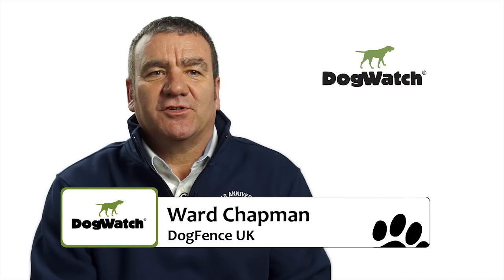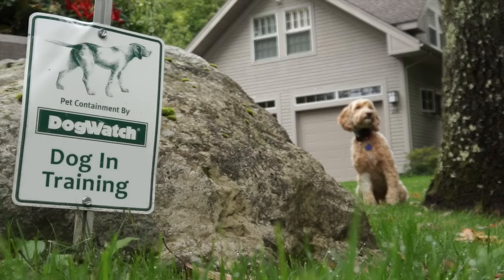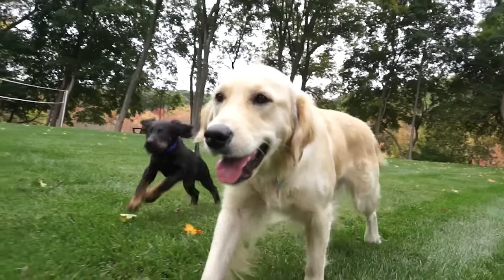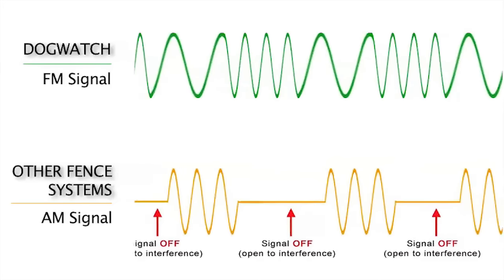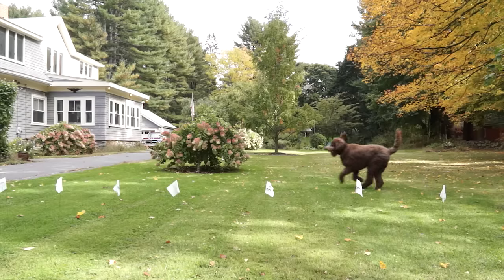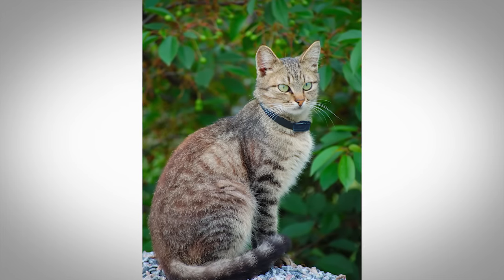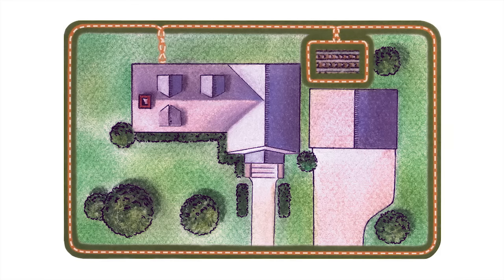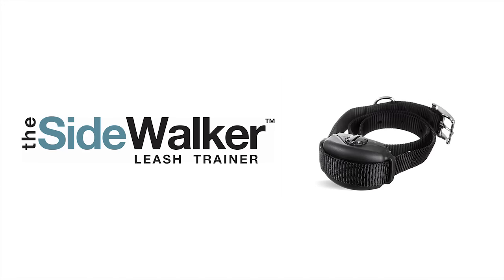Who are Dog Fence? The UK's leading installers of electric dog fences!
Ward Chapman, managing director of DogFence Ltd talks about why he chooses to supply and install the DogWatch hidden fence system - the safest & fastest electric dog fence available in the UK.

You may have typed in the search word as electric dog fence. Actually, this is a myth, there is no electricity in the dog fence wire. Contrary to misconception the pet is NOT electrocuted the "correction" is delivered through 2 small probes on the collar. The technology is the same as a tens machine and the correction is actually a static impulse.

DogFence owners use our systems as they are safer, faster, and more secure. Learn more about the fence and our service or call today on 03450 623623.